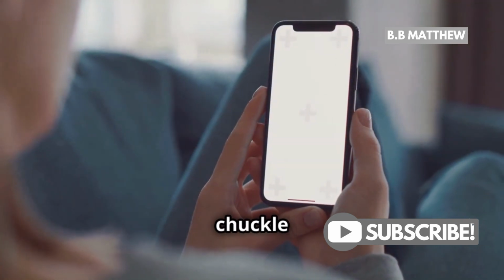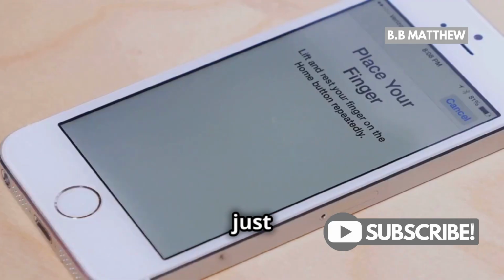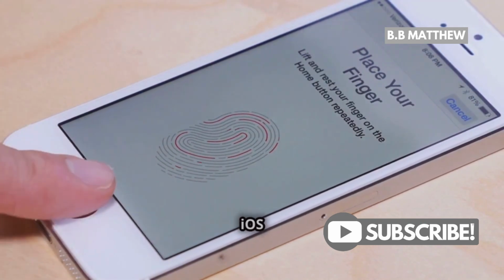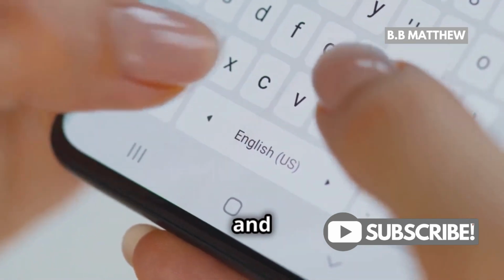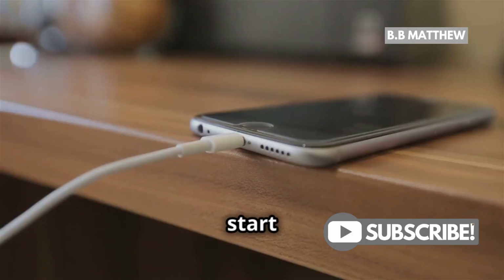How To Fix iPhone Unavailable Try Again In 1 Hour (Easy Fix Guide)